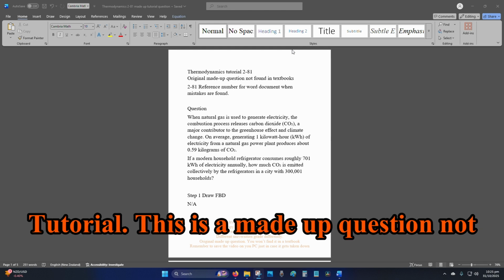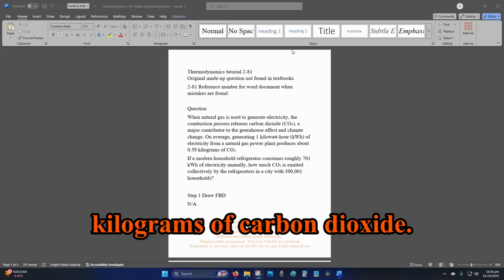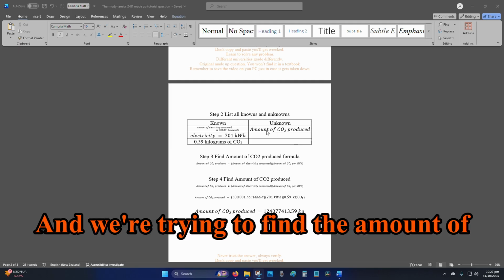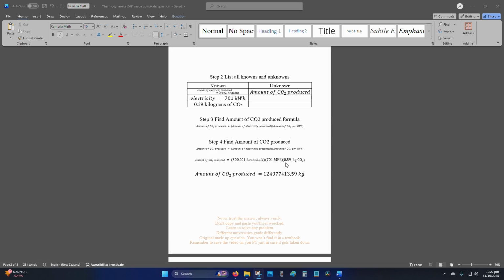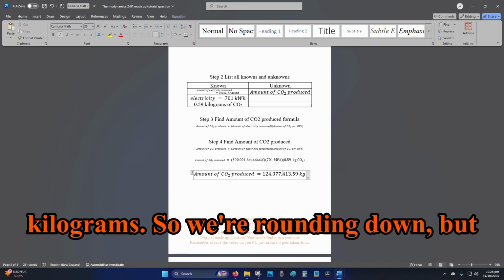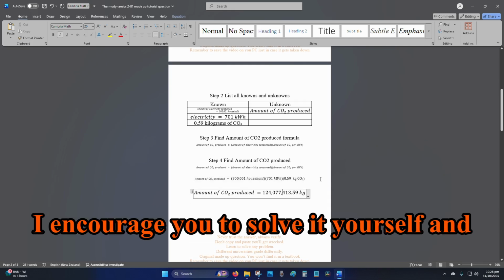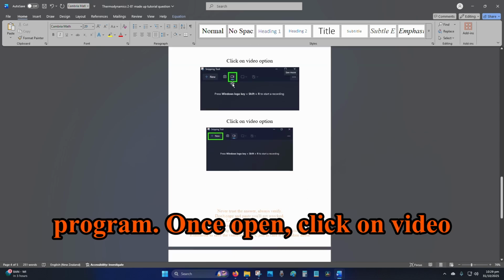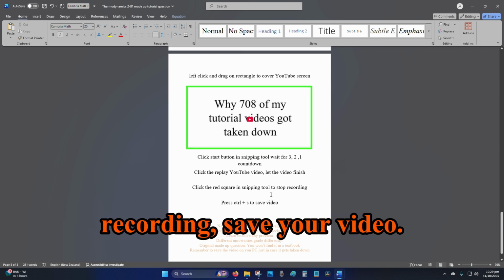Thermodynamics made up question 2-81 When natural gas is used to generate electricity, the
When natural gas is used to generate electricity, the combustion process releases carbon dioxide (CO₂), a major contributor to the greenhouse effect and climate change. On average, generating 1 kilowatt-hour (kWh) of electricity from a natural gas power plant produces about 0.59 kilograms of CO₂.
If a modern household refrigerator consumes roughly 701 kWh of electricity annually, how much CO₂ is emitted collectively by the refrigerators in a city with 300,001 households?

2.81 Reference number for word document when mistakes are found

This is a similar question to When a hydrocarbon fuel is burned, almost all of the carbon in the fuel burns completely to form CO2 (carbon dioxide), which is the principal gas causing the greenhouse effect and thus global climate change. On average, 0.59 kg of CO2 is produced for each kWh of electricity generated from a power plant that burns natural gas. A typical new household refrigerator uses about 700 kWh of electricity per year. Determine the amount of CO2 production that is due to the refrigerators in a city with 300,000 households. However the content in the video fully original, The question is not the same, the working and explanation is solved in my own way